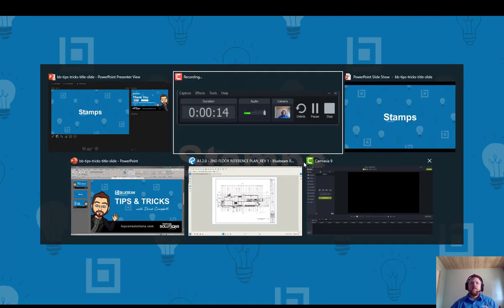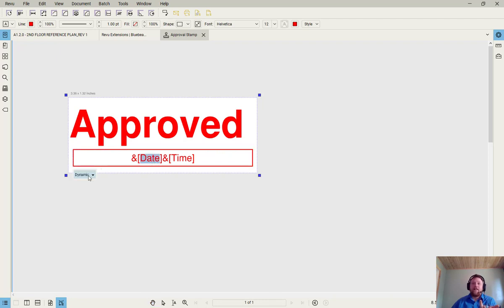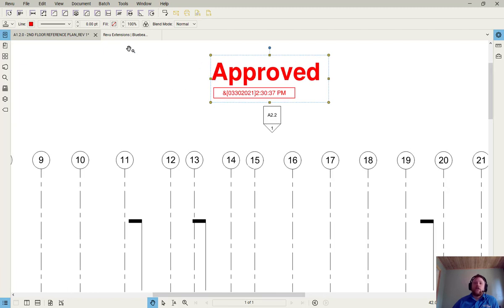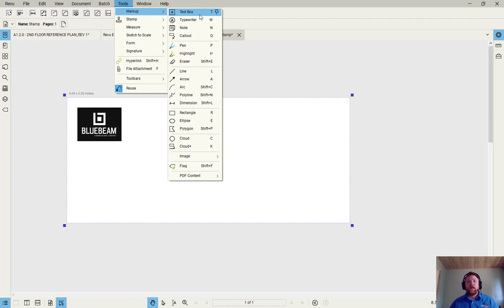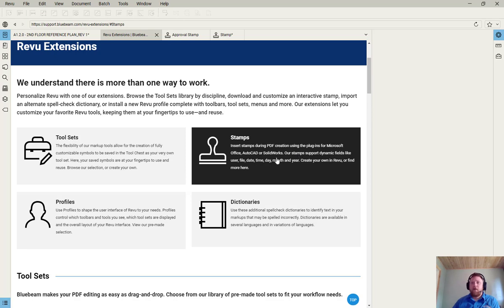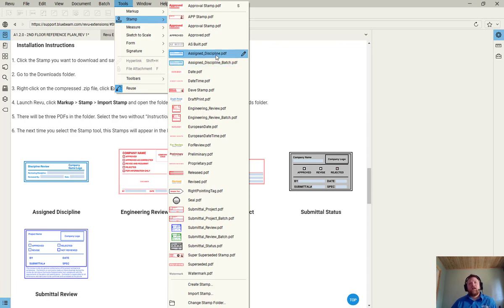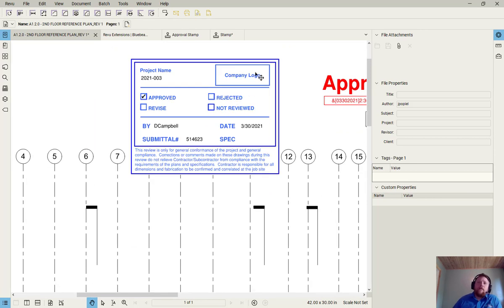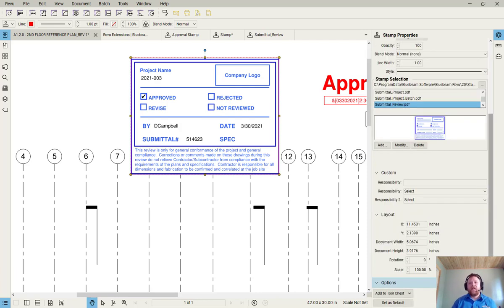Bluebeam Tips & Tricks: Bluebeam Revu Stamps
In this session of Bluebeam Tips & Tricks, Bluebeam Revu Expert, David Campbell, will dive into Revu stamp creation, editing stamps, and utilizing Revu’s interactive stamps.